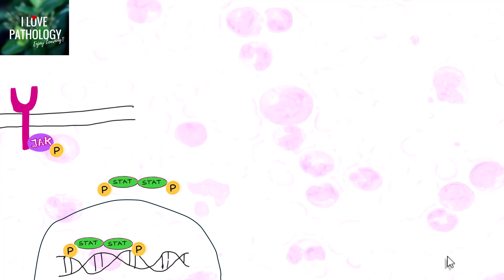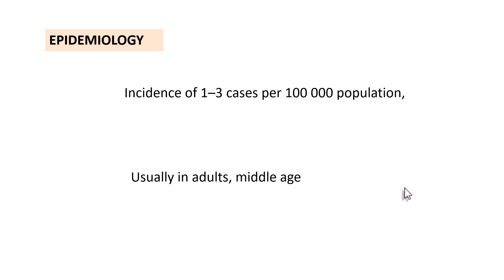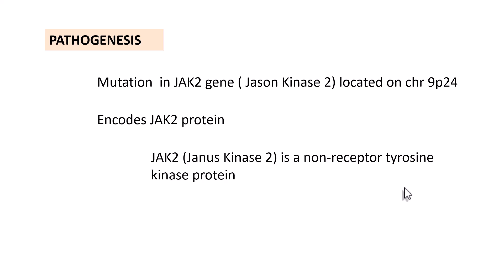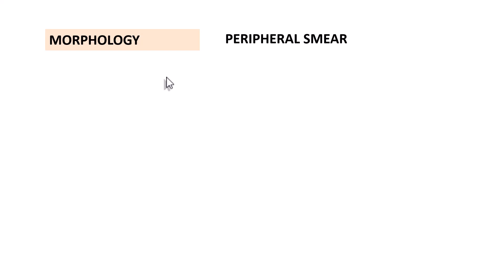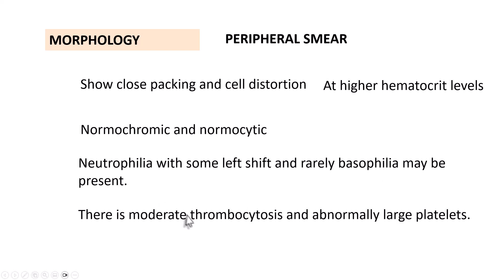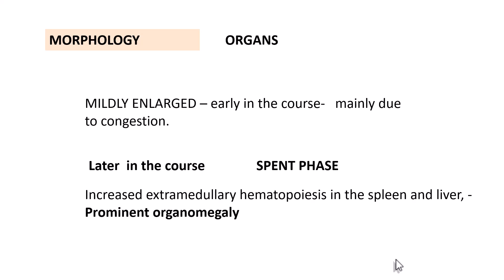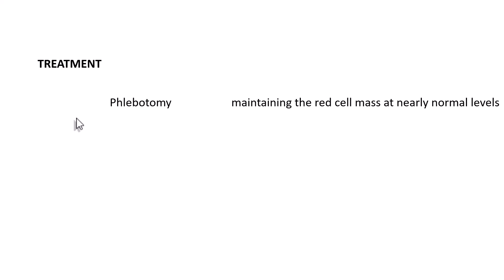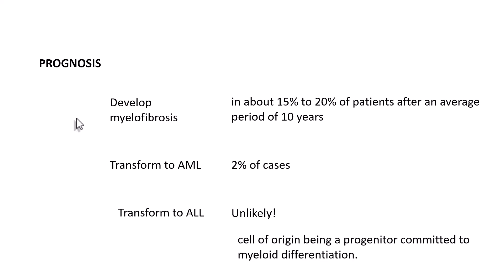Polycythemia Vera Simplified: JAK2 Mutation, Morphology & Diagnosis | Pathology Made Easy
Welcome to iLovePathology!
In this video, you will learn Polycythemia Vera (PV)—a myeloproliferative neoplasm with increased red cell mass due to JAK2 mutations.

 Learn about:

Primary vs Secondary Polycythemia
Role of JAK-STAT pathway
JAK2 V617F mutation and its impact
Morphological features (smear, marrow, organ changes)
WHO 5th edition diagnostic criteria
Clinical signs like pruritus, thrombosis & Budd-Chiari

Treatment approaches and prognosis**Pathology Books I Love and Recommend  for undergraduate students **

1. Robbins and Kumar Basic Pathology, 11e-South Asia Edition
2.  TEXTBOOK OF PATHOLOGY by Harshmohan
3. Textbook of Pathology 2 Vol Set, 2025 , 2nd Edition by Vinay Kamal
4. Exam Preparatory Manual for Undergraduates Pathology by ramadas nayak